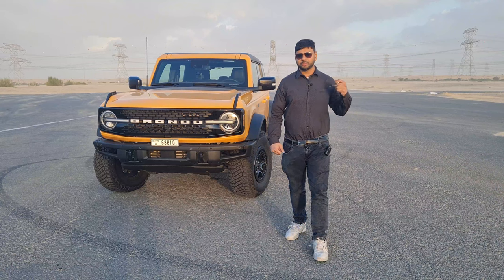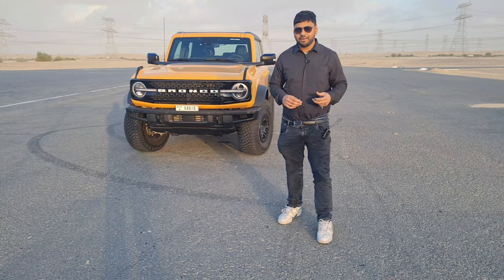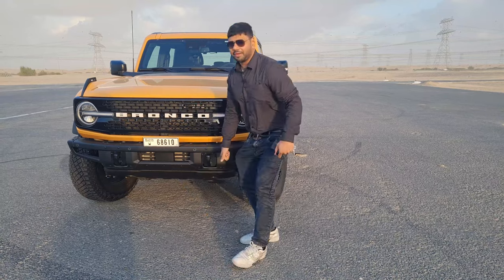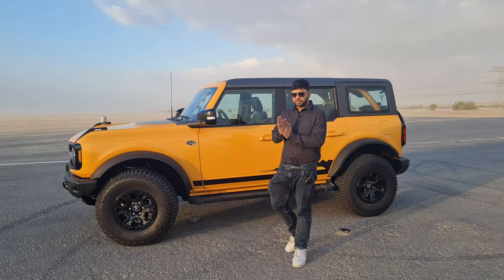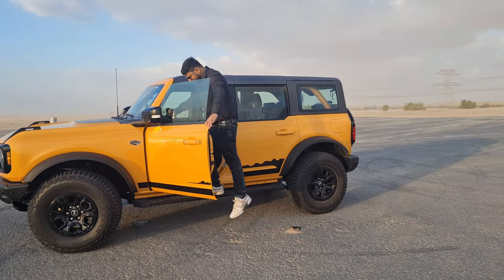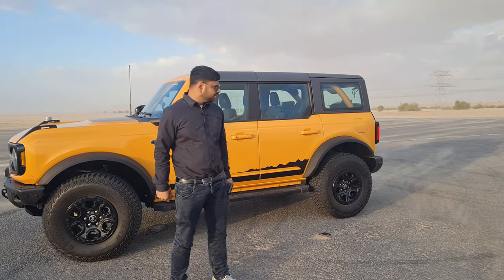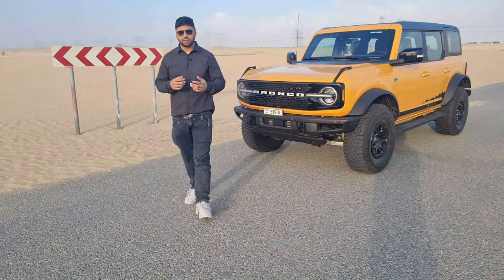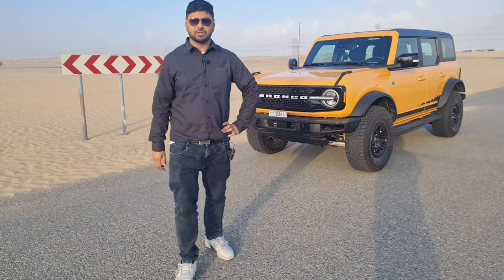2023 Ford Bronco | Reviews, An absolute Off-Roader Beast.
Hello & welcome back guys
This is the review of Ford Bronco.
Its an absolute off roader beast.
Regarding Price of Bronco in Dubai :
Ford Bronco 2022 2.3T Big Bend : AED 200,445
Ford Bronco 2022 2.7T Outer Banks: AED 263,445
Ford Bronco 2022 2.7T WildTrack: AED 281,295
Ford Bronco 2022 2.7T Big Lands: AED 290,745
Engine Specifications:
Powering the Engine is V6, 2.7 LTR TURBOCHARGED
Drive Type: All Wheel Drive, Fuel Economy (L/100 Km): 10.6 SECS
Fuel Type : Petrol, Horsepower (bhp): 310, Torque (Nm): 542,
Transmission: Automatic, Top Speed (Km/h): 200, Seating Capacity: 5 Seater,Acceleration 0-100 Km/h (sec): 6.9.
Measurements:
Length (meters): 4.811, Width (meters): 1.928, Height (meters): 1.852
Wheelbase (meters): 2.949, Trunk Capacity (liters).
Safety Features:
Moving object detection system, ABS (Anti-lock Brake System), Active Bonnet, Active Understeer Control (AUC), Airbags, Anti theft alarm,
Anti theft wheel bolts, Auto Door Lock, BA (Brake Assist), Collision Detection,
Crosswind Assist, Door Edge Protector, EBD (Electronic Brakeforce Distribution), Fire Extinguisher, Gas Shock Absorber, Hill Assist, Hill Descent Control, Immobilizer, Mudguard - Front, Pedestrian airbag, Rear Camera,
Runflat Tyres, Spare Wheel, Speed Limiter, Tire Pressure Monitoring Display,
Variable Cylinder Management (VCM).
Interior Features:
Cupholders, Electric Sunroof, Fabric Seats, Foldable Rear Seats with 60:40 Split, Glove Box Cooling, Multi Information Display, Power Outlets, Power Steering, Rear Lcd screens, Seat Adjustment - Manual, Steering Tilt, Adjustment, Wood Trim.
Exterior Features:
Acoustic Hood, Alloy Pedals, Aluminum Wheels, Body Colored Grille,
Bumper Side Step, Chrome Door Handles, Chrome Exhaust Pipes,
Daytime Running Lights - LED, Electric Door Mirrors ,Electric Opening and Closing of Luggage Door, Fog Lamp - Front and Rear, HID Headlights,
LED foglights, LED Headlights, LED Taillights, Off-Road Dampers,
Power Tailgate, Power Windows - Front and Rear, Sports Exhaust System,
Wheel Size, Wheels - Alloy.

Mirza Hyder Baig.